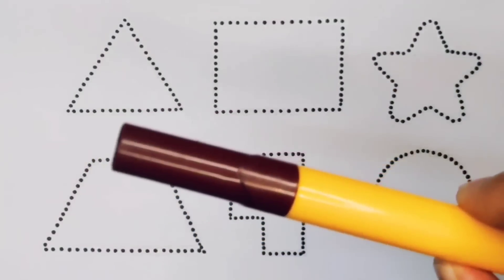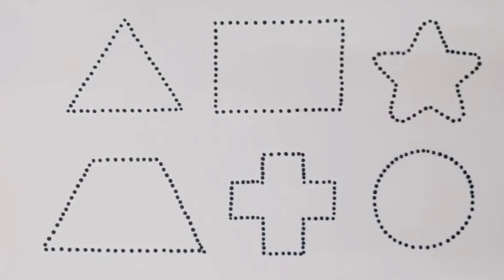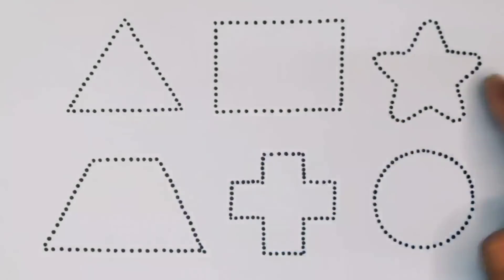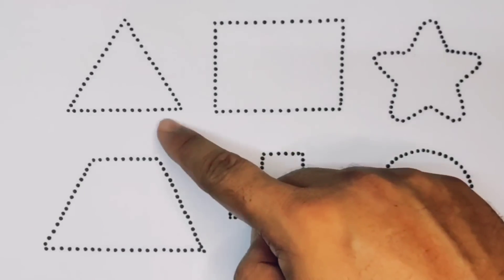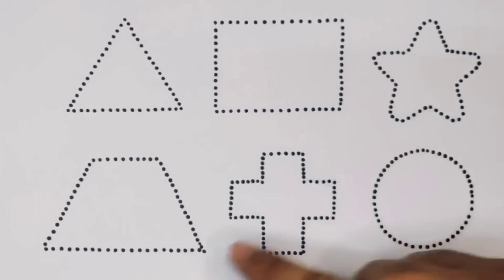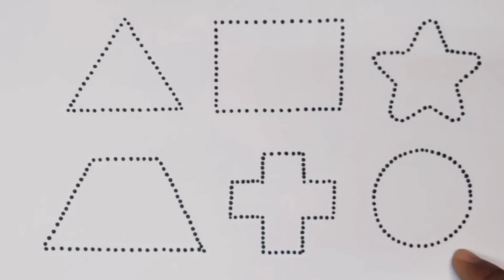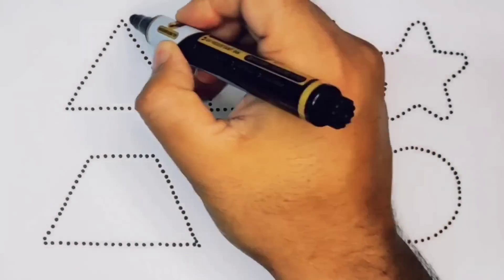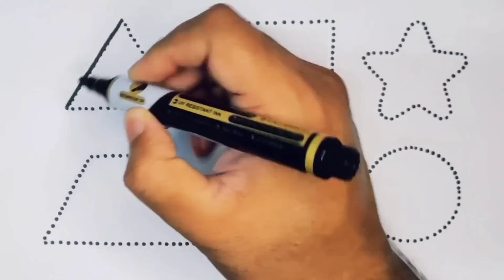Learn 2d Shapes , Colouring , Drawing , Shapes Song , Heart Shape , Preschool 2d Shapes drawing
Learn 2d Shapes , Drawing , Shapes Song , Colouring , Heart Shape , Preschool 2d Shapes drawing

Count 1234 , Drawing , Colouring , 2d Shapes Song , Heart shape drawing , Preschool 2d Shapes

2d Shapes , Drawing , Colouring , 2d Shapes Song , Heart shape , Preschool 2d Shapes Video

2d Shapes , Shapes Song , Drawing , Colouring , Heart Shape , Triangle , Preschool Learning

2d Shapes , Shapes Song , Heart shape Song , Triangle , Drawing , Colours , Preschool learning

Learn 2d Shapes , Shapes Song , Heart shape Song , Drawing , Colouring , Preschool Learning

2d Shapes learning , Heart shape , Drawing , Colouring , Triangle , Preschool Learning

Triangle
Square
Semicircle
Hexagon
Rectangle
Heart
OVEL
Star
Pentagon
Shapes
HEPTAGON
Rhombas
Parallelogram
Trapezoid

Learn shapes
2d shapes
Learn colours
2d shapes for children
Shapes drawing